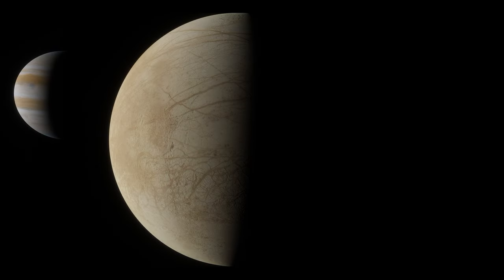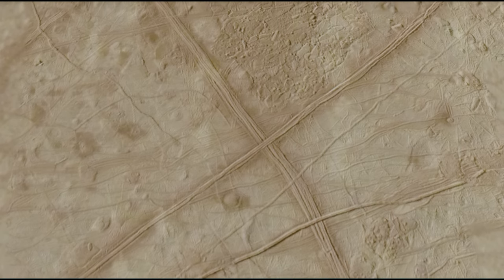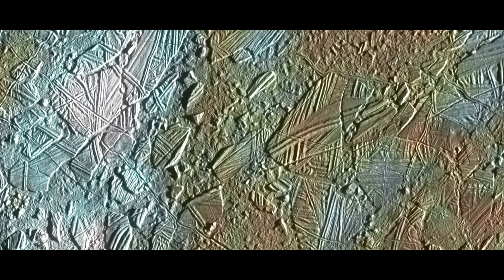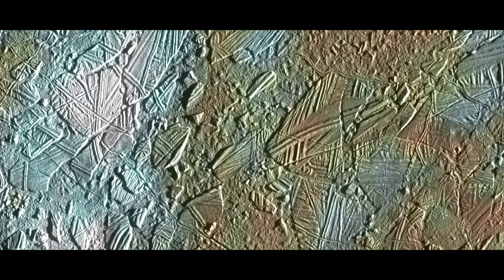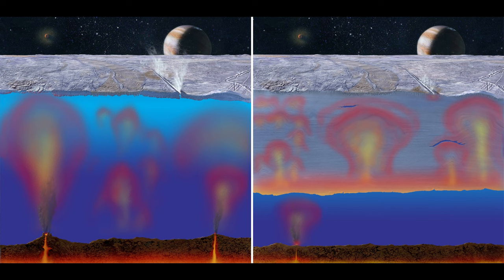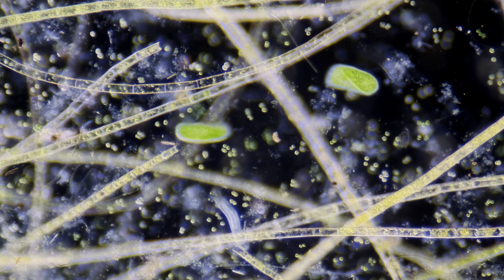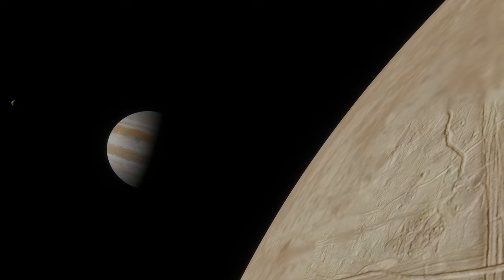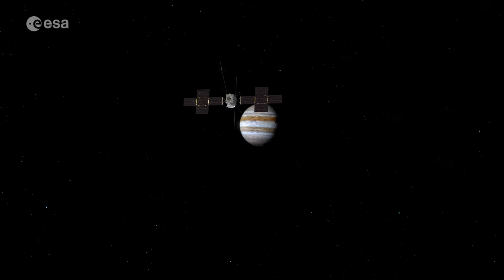Europa: the Ocean-World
There is a vast ocean beneath the second moon of Jupiter, a world ocean that seems to have all the essentials of life: chemistry, shelter and an energy gradient.  Both NASA and ESA are launching new exploratory missions in the accelerating quest to find life beyond our world.